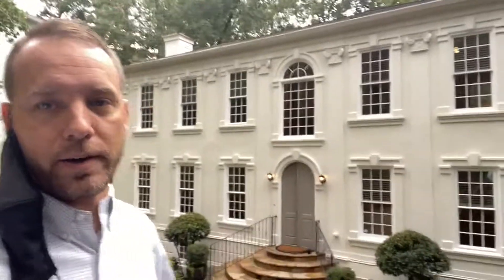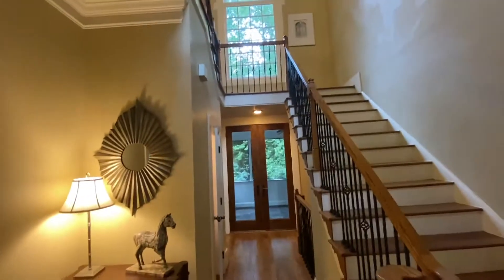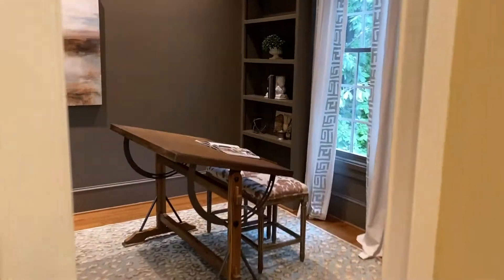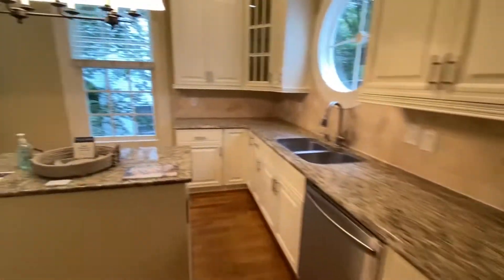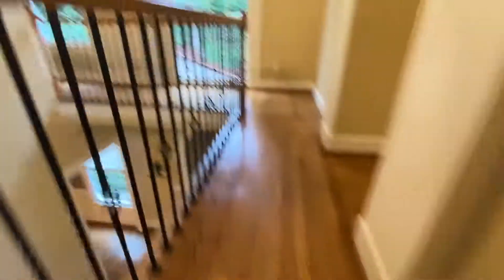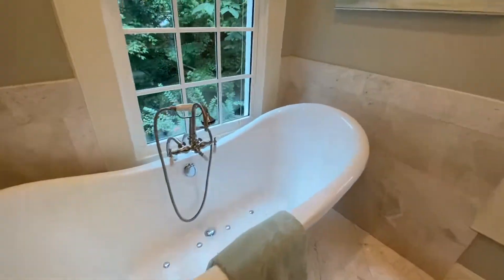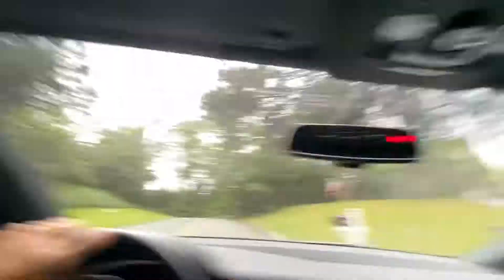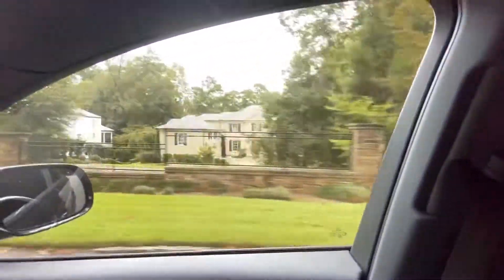Living in Buckhead for less than $1M- (not that hard)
Matt LaMarsh
REALTOR
KW FIRST ATLANTA

Side note-100% of my business come from referrals. I love helping people reach their real estate goals and it would mean the world to me if you would send my info to those family, friends and colleagues I can help...or better yet send me their info!